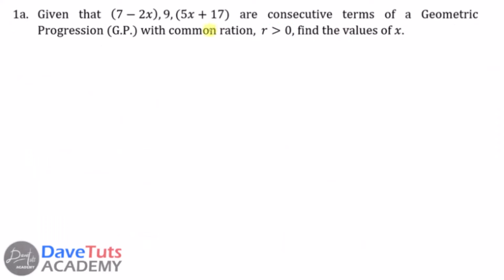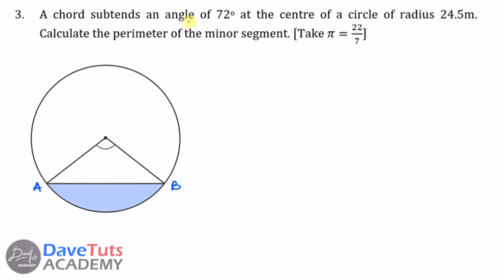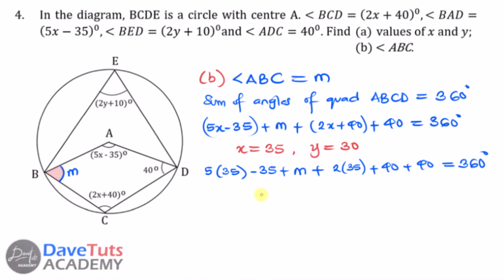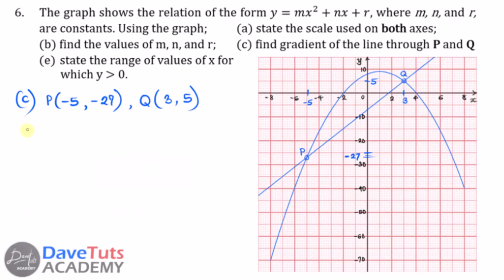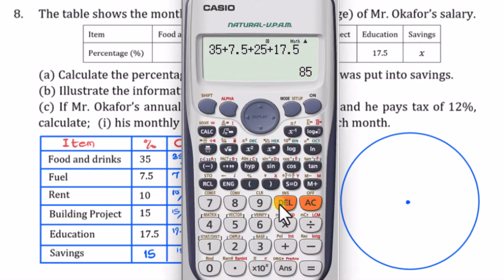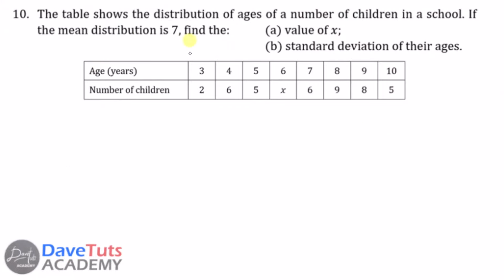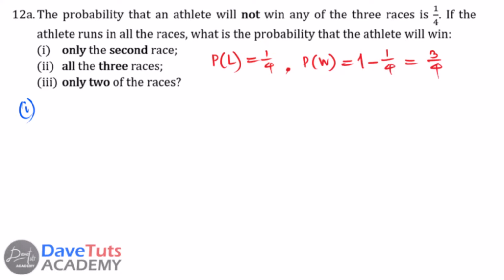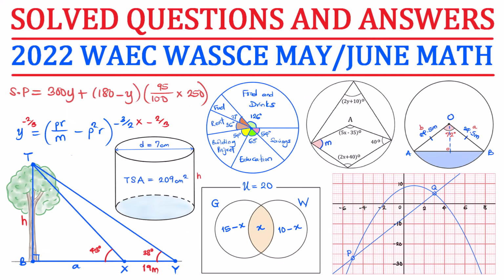WAEC WASSCE 2022 May/June Mathematics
Prepare for excellence in your Mathematics Exam as we work through the WAEC WASSCE 2022 May/June Mathematics Paper 2 (Theory) in this video.

Students preparing for WAEC WASSCE/GCE, NECO, GCSE/IGCSE, and even JAMB will find this video quite resourceful as it features the solutions to questions 1 to 13 from the WAEC WASSCE 2022 May/June Mathematics  Paper 2 which constitutes 100 marks.

Among other things, you will learn how to interpret questions correctly; how to use the calculator to solve problems; how to draw diagrams to represent given data; how to use the Scientific Calculator to solve Math problems; how to apply various mathematical rules to solve problems; and so on.

Features of WAEC WASSCE Nov/Dec 2021:
1a. Geometric Progression
1b. Word Problem Algebra
2. Change of Subject of Formula
3. Mensuration - Circle
4. Circle Theorem
5a. Trigonometry and Surd
5b. Set Theory with Probability
6. Quadratic and Linear Graph
7a. Commercial Math
7b. Profit and Percentages
8. Statistics and Pie Chart
9. Graph of Trigonometric Function
10. Mean and Standard Deviation
11a. Polygons
11b. Circle Theorem
12a. Probability
12b. Mensuration - Cone
13a. Mensuration - Cylinder
13b. Angle of Elevation and Depression

OTHER RESOURCES FROM DAVETUTS ACADEMY

WAEC WASSCE 2022 MAY/JUNE MATHEMATICS TIMESTAMP
00:00 WAEC WASSCE May?June 2022 Mathematics
00:48 Synergize with DaveTuts Academy
03:01 Geometric Progression
10:56 Word Problem Algebra
15:40 Change of Subject of Formula
21:12 Mensuration - Circle
30:11 Circle Theorem
41:58 Trigonometry and Surd
44:42 Set Theory with Probability
49:11 Quadratic and Linear Graph
01:03:05 Commercial Math
01:10:56 Profit and Percentages
01:15:01 Statistics and Pie Chart
01:28:49 Graph of Trigonometric Function
01:39:06 Mean and Standard Deviation
01:47:31 Polygons
01:50:56 Circle Theorem
01:56:14 Probability
02:01:35 Mensuration - Cone
02:05:05 Mensuration - Cylinder
02:08:14 Angle of Elevation and Depression